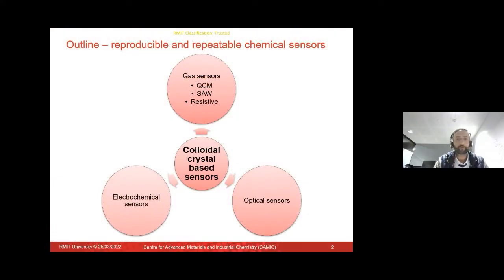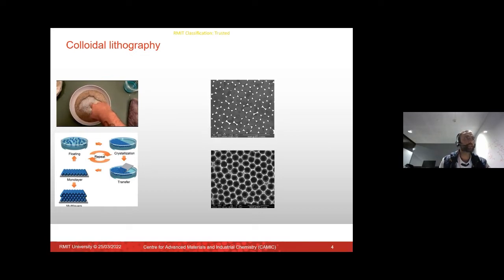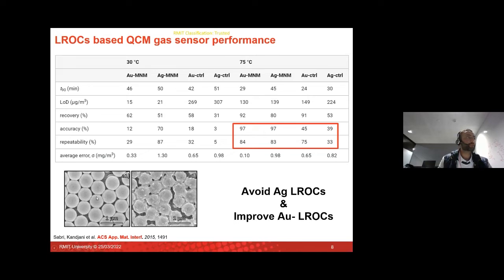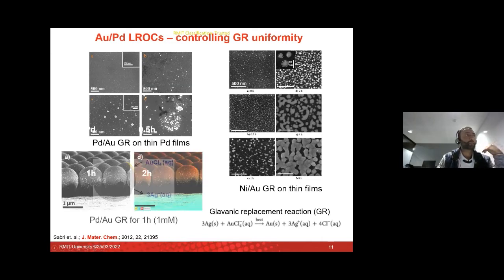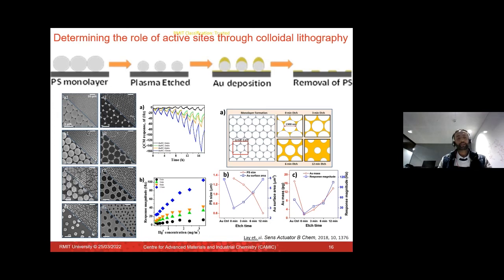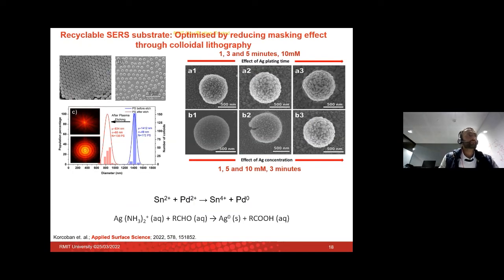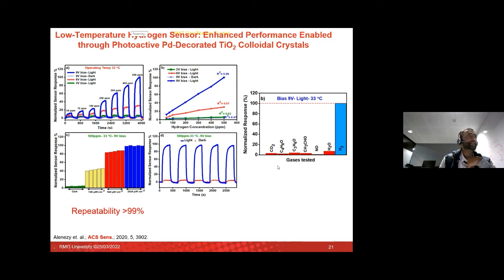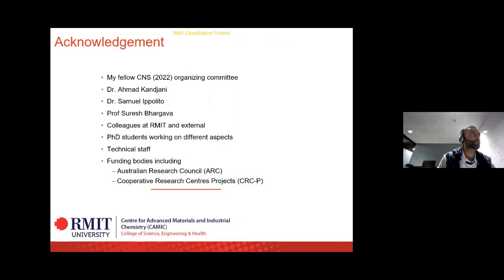Long Range Ordered Nanostructures for Chemical Sensing - Ylias Sabri [RMIT] - CNA22 Summit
This talk was originally recorded on Friday 25th Match 2022 as part of the CNA Summit 2022 hosted by Swinburne University of Technology (SUT) in partnership with RMIT University and CSIRO. More details

Talk Summary:
Crystal lithography (CL) can be used to design such 2D or 3D patterns, where these crystals are low cost yet are able to cover large surfaces uniformly. Unlike the classical method of lithography, CL involves transferring nanoscale patterns between surfaces, making it a good candidate for generating uniform, seamless, and large scale nanostructures. Though this approach has found its ways into chemical sensin, methods to increase the sensitivity, selectivity and performance of the CL derived sensors and strategies to generate uniform composite materials remain open challenges. This talk will demonstrate a novel strategy to fabricate seamless heterostructures with long-rang ordered crystal arrangement for various chemical sensing applications.

Speaker Bio:
Dr Sabri is a Senior Lecturer in the Environmental and chemical engineering discipline in RMIT University. He completed his PhD in 2010 and currently, he manages the Nanotechnology and Chemical Sensor group in RMIT University. He 4 has four major patents, one book chapter and over 80 journal articles on chemical sensor development & industrial chemistry. The mercury sensor technology he has been working on is now patented and in the process of commercialization. Over the past 15 years he has worked on several industrial research projects including ExxonMobil, Alcoa, South32 Ojas Group, Bioelektra and Newmont. His work with CSIRO has resulted in development of high capacity, efficient and recyclable nano-sorbents that can be used to selectively remove heavy metal toxins like mercury from natural gas. Dr Sabri is the recipient of several awards for his work on chemical sensor development, including the Megan Clark award at the RACI Centenary Congress 2017, the RMIT Invention Disclosure award, AINSE travel awards and surface science awards.